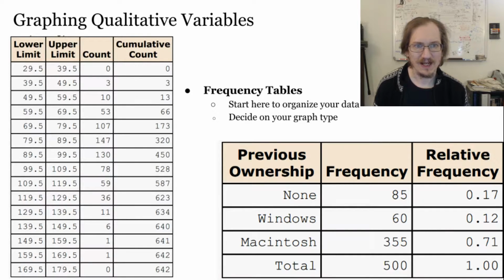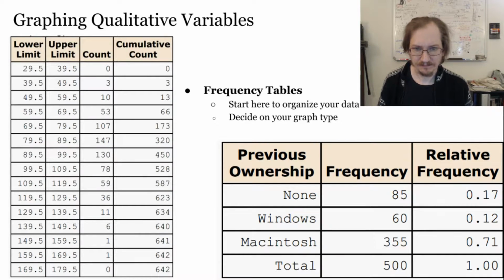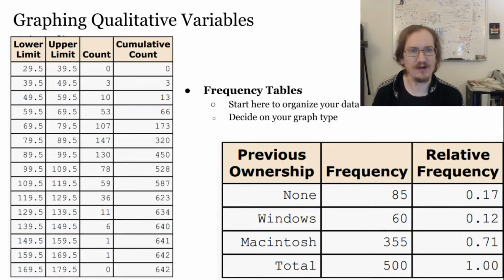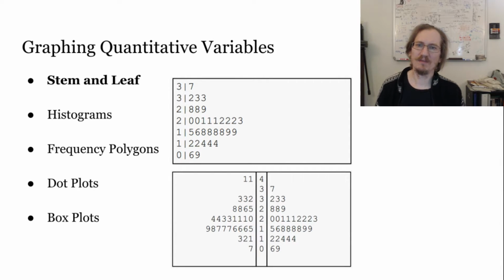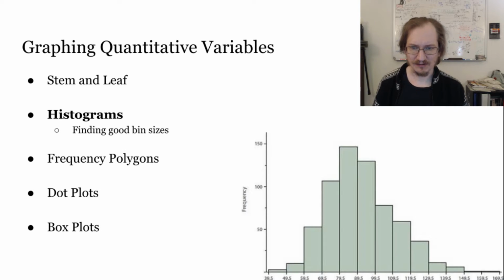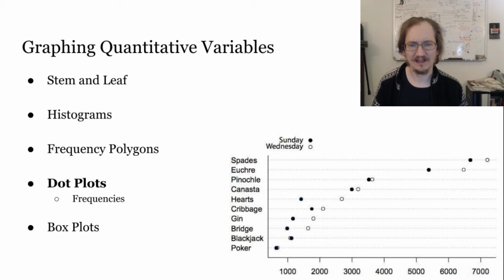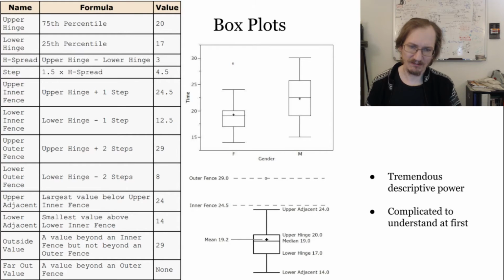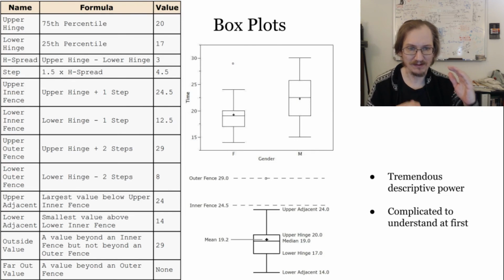SocSci10 Spring 2021 Discussion 2